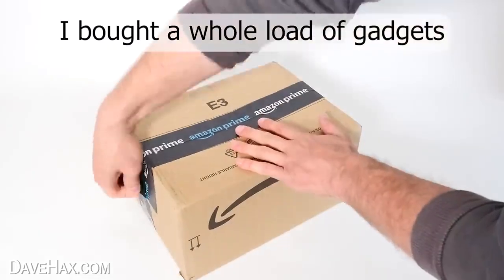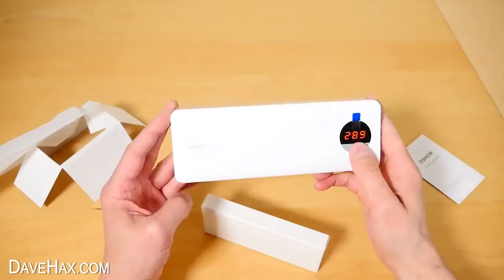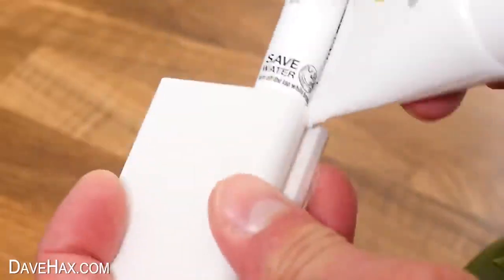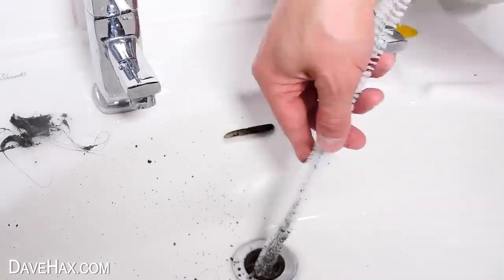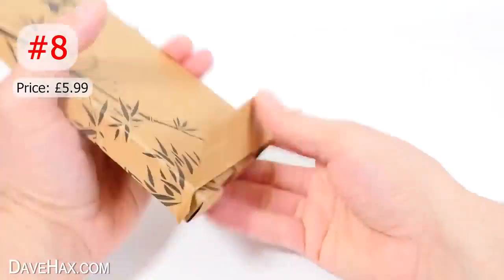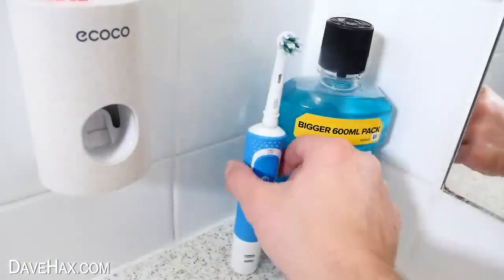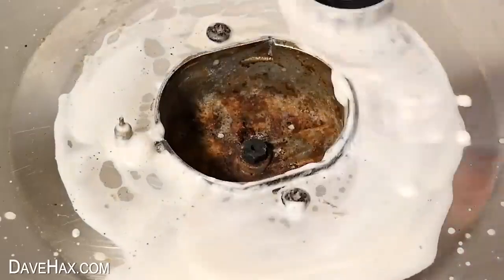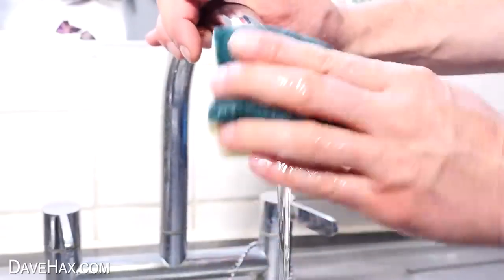I bought 12 BATHROOM GADGETS from Amazon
I unbox and test gadgets for the bathroom. Gadgets include a toilet light, toothpaste dispenser gadget, LED tap faucet for coloured water, a UV toothbrush sterilizer, a drain cleaning brush, Sonic scrubber cleaning brush, a drain protector and more.

Buy the gadgets here:
Toilet bowl light
UV Toothbrush Sterilizer
LED Tap Lights
Toothpaste Roller
Drain Cleaning Brush
Shower Drain Protector
Silicone Hook Grips
Bamboo Toothbrush
Silicone Toothpaste Caps
Automatic Toothpaste Dispenser
Sonic Scrubber Electric Brush
Limey Tap Descaler